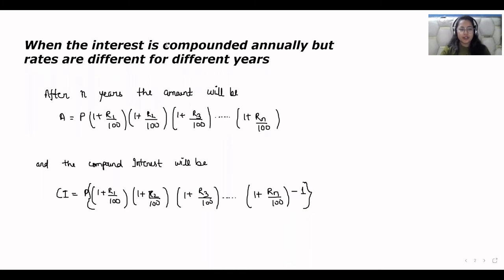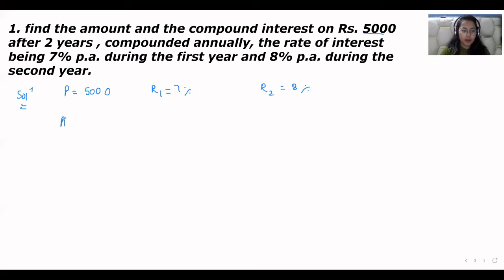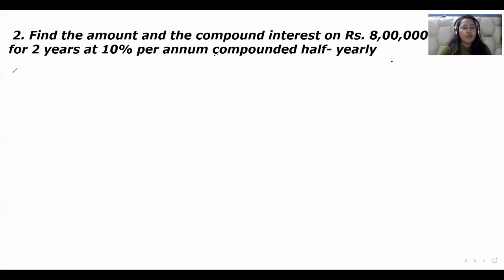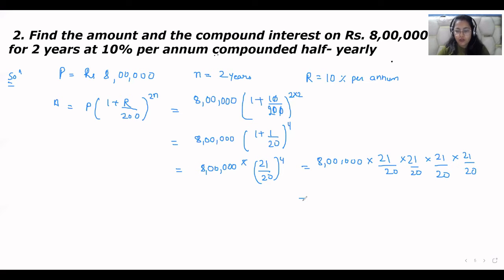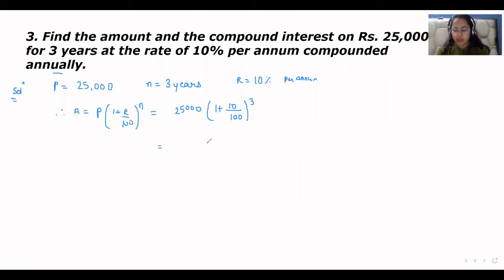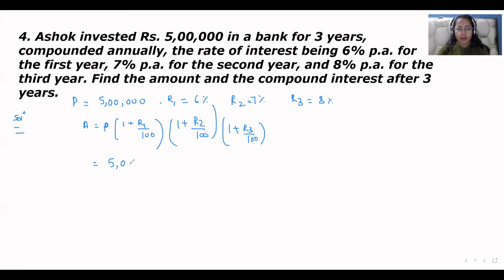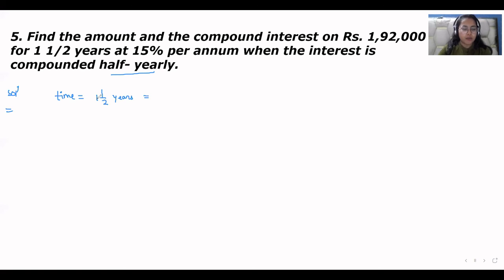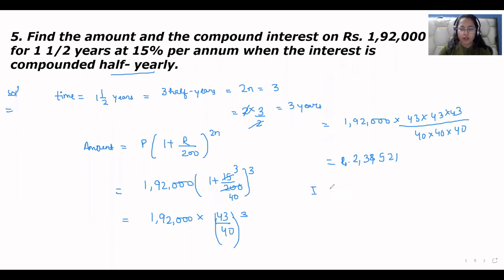Compound Interest | How to calculate Compound Interest using Formula | Formula's | Q&A | By - Rashi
Hi,
I am Rashi Goel(A Cuemath International Certified Maths Teacher) and in this video, we will discuss about the Compound Interest with examples.

Topics Covered-
Simple Interest
What is Simple Interest
SI & CI
What is SI
What is CI
What is SI & CI
Simple Interest Basics
compound interest is the eighth wonder of the world